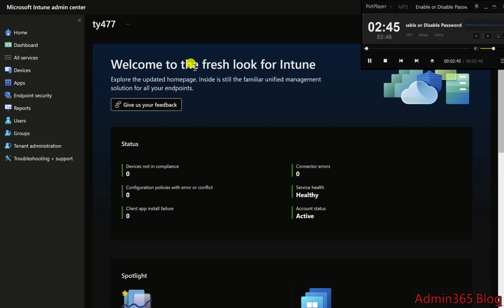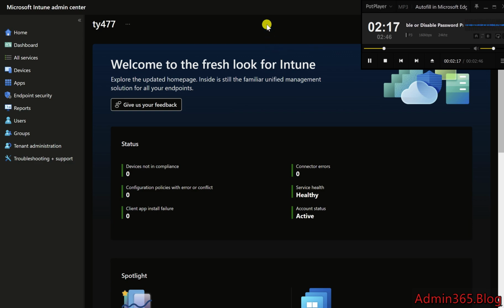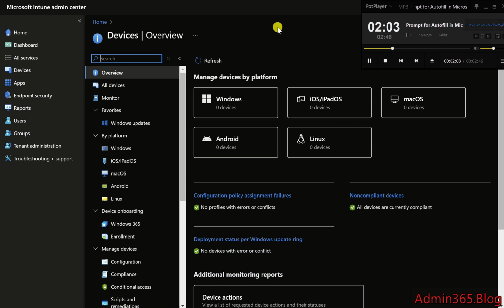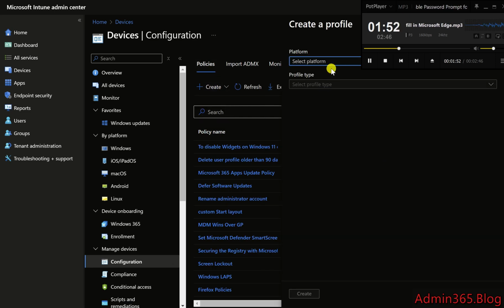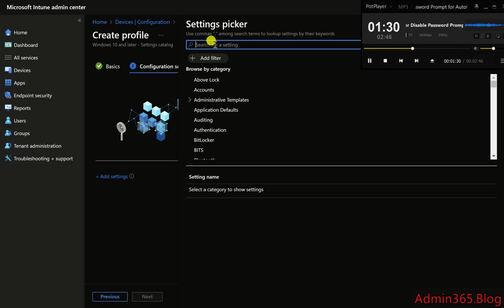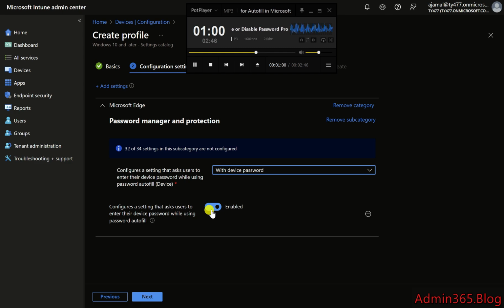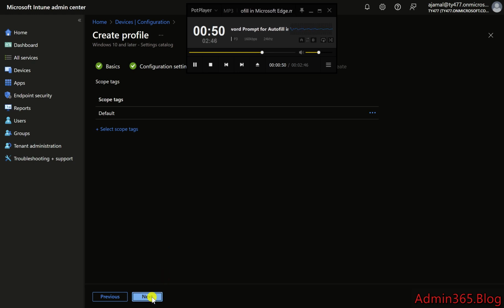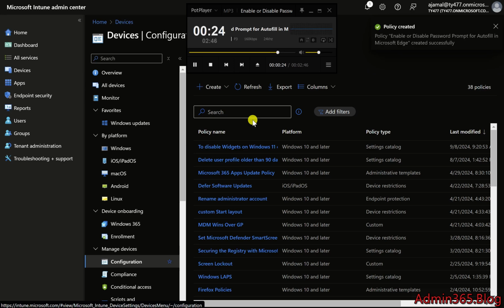How to Enable or Disable Password Prompt for Autofill in Microsoft Edge using Intune Policy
Learn how to enable or disable the password prompt for Autofill in the Microsoft Edge browser using Intune Policy. A step-by-step guide to managing password prompts for better security across your organization.